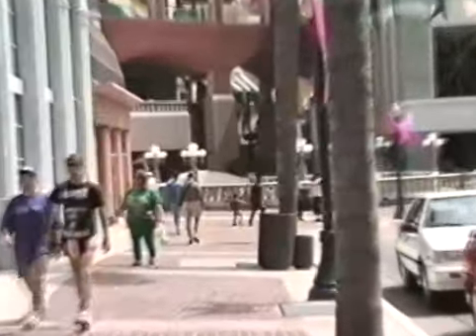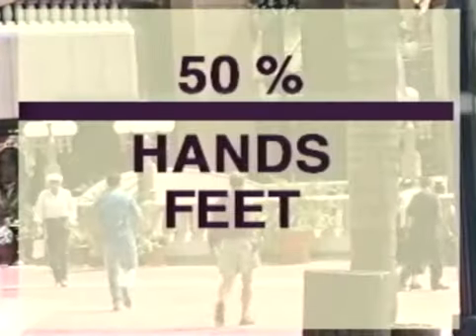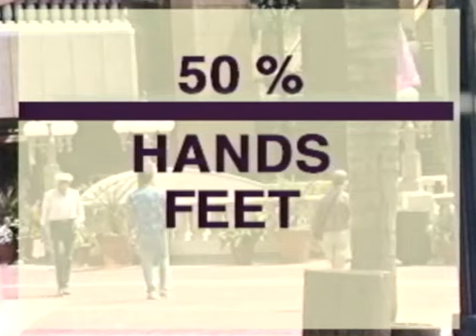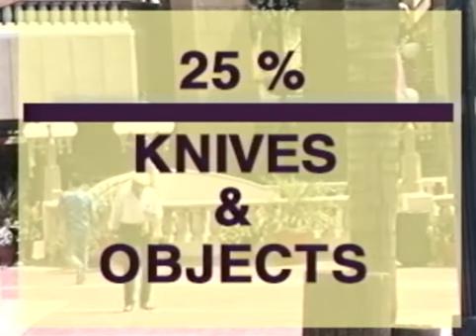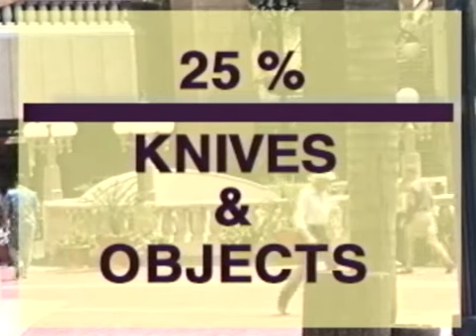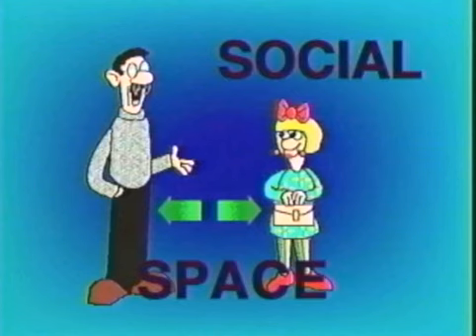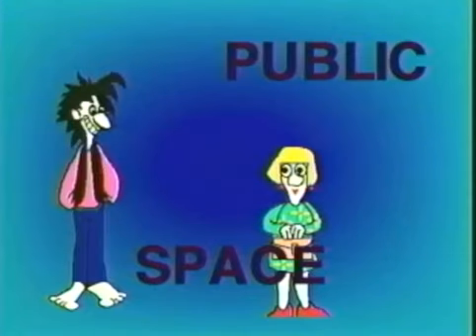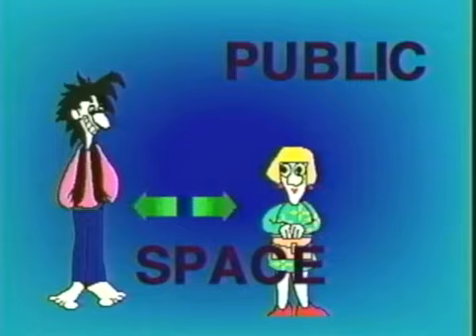Personal Safety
How not to be a victim